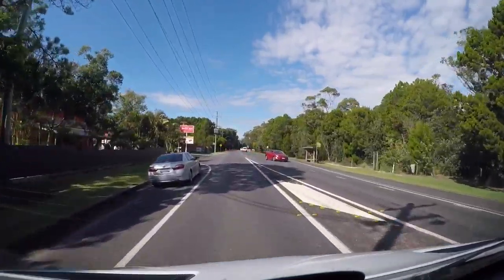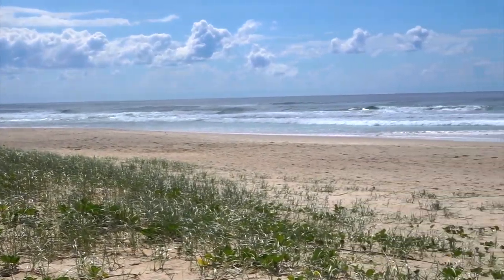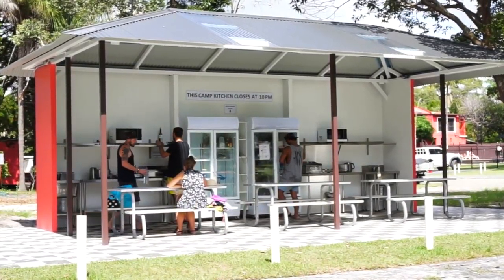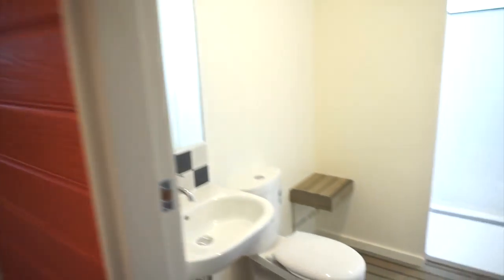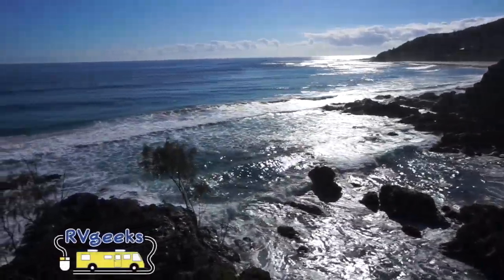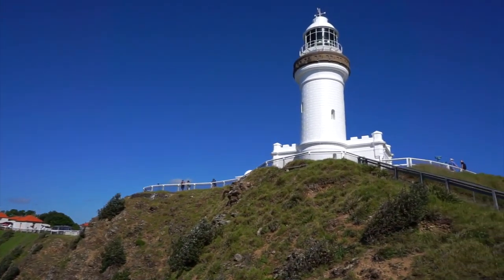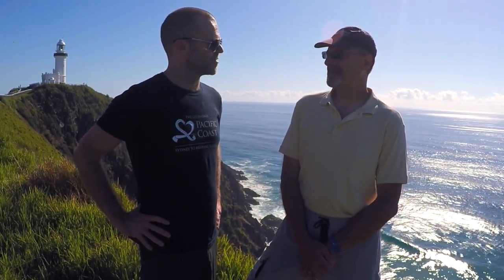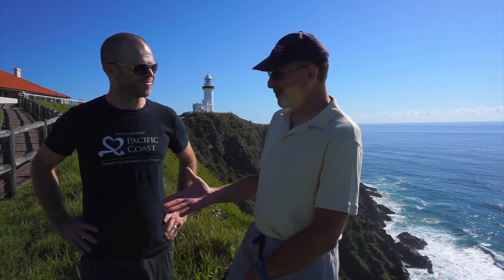Cape Byron, Big4 & The Legendary Pacific Coast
We're staying at Byron Holiday Park, a Big4 park in Byron Bay, NSW, Australia, while our friend Russell Mills of the Legendary Pacific Coast shows us around his beautiful hometown of Byron Bay.

Special thanks to Russell for the hospitality and help in planning our route. Learn all about the Legendary Pacific Coast here:

The RVgeeks are hitting the road to OZ! We're camping our way from the Great Barrier Reef 1,700 miles down Australia's magnificent Pacific Coast to Sydney. Come on along for the ride!

Look for photos on Instagram, too! @RVgeeks

If you're planning an RV trip to Australia or New Zealand, we loved our Maui campervan!

We're sharing every aspect of our 2,700-kilometer drive from the Great Barrier Reef to Sydney. We'll compare the systems on our campervan to North American RVs, experience a mix of Holiday Parks and "Free Camping" and of course we'll feature the famous beauty and hospitality of Oz.

THANKS FOR JOINING US ON THE ROAD!